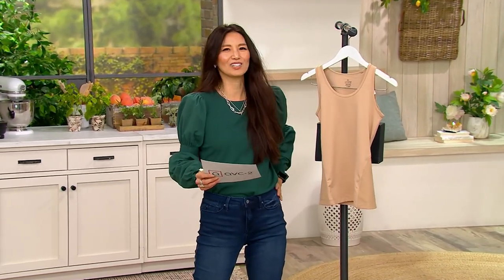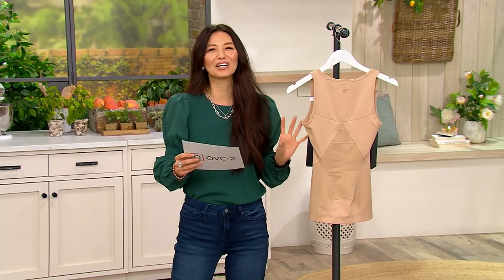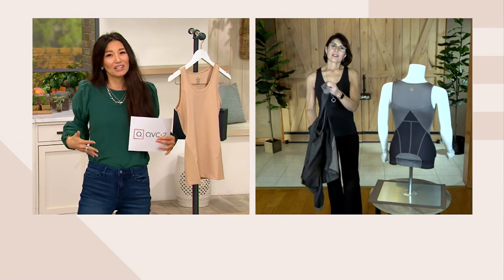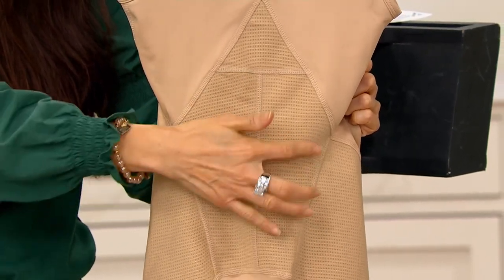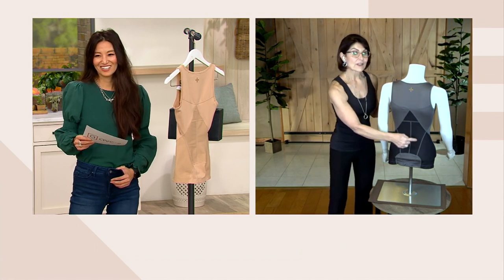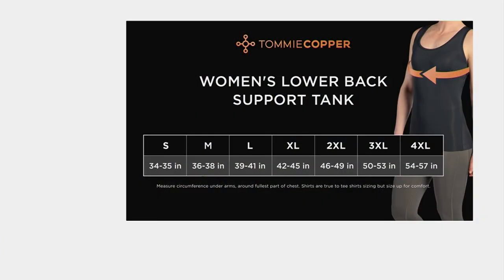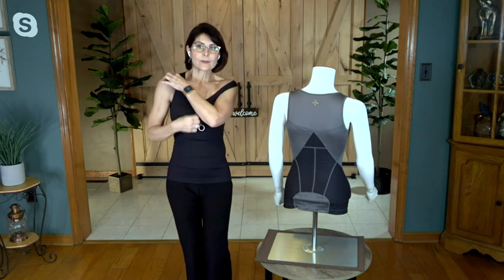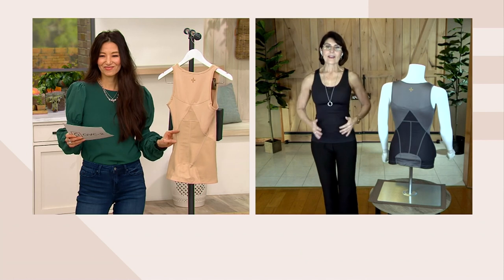Tommie Copper Women's Lower Back Support Tank on QVC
Tommie Copper Women's Lower Back Support Tank

Time to rethink your first layer. This Tommie Copper support tank employs a four-panel power mesh system to provide targeted compression at the hips and lower back. Translation: it can help provide relief from aches, pains, and muscle soreness. And, that's not all -- it's also constructed to help manage moisture and odor. From Tommie Copper.